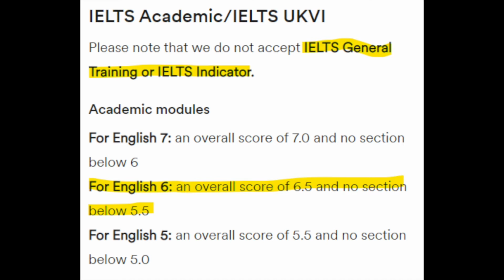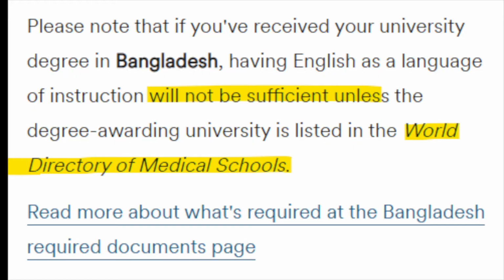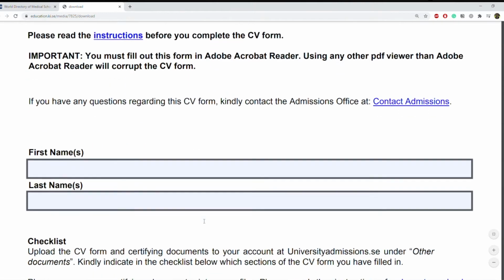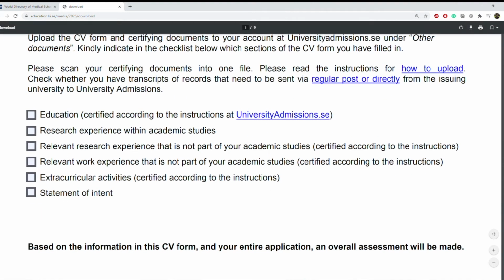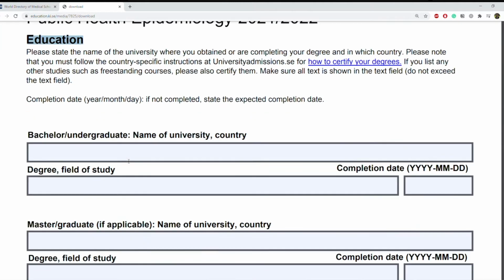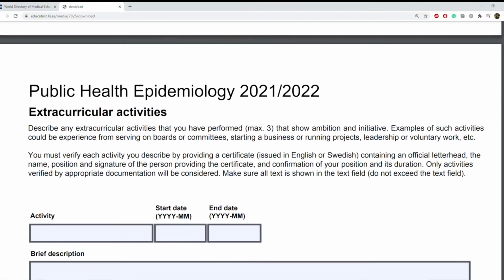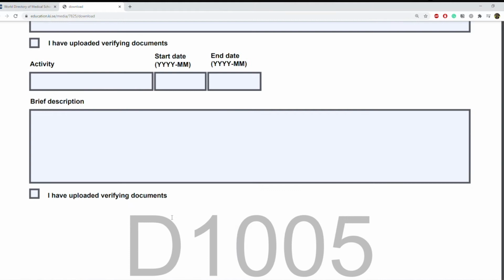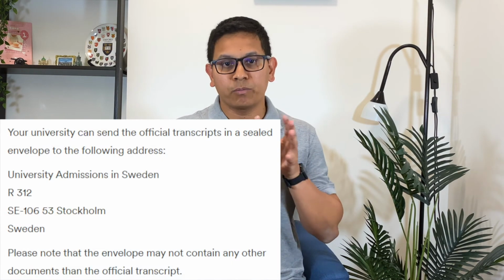All you need to know for Masters application in Sweden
In this video, I am going to discuss the step-by-step guidelines on how to apply to Swedish universities.

Step 1: Find a programme that you wish to study
Step 2: Check whether you meet the entry requirements for that programme
Step 3: Check the English language requirements
Step 4: Explore the university admission website
Step 5: Remember the key dates and deadlines
Step 6: Preparing the necessary documents
Step 7: Submitting required documents
Step 8: Paying the application fee

I am Shawon. I am a doctor and a scientist currently based at UNSW Sydney. I studied at the Karolinska Institute in Sweden from 2014 to 2016.